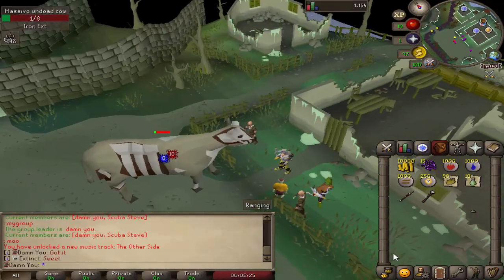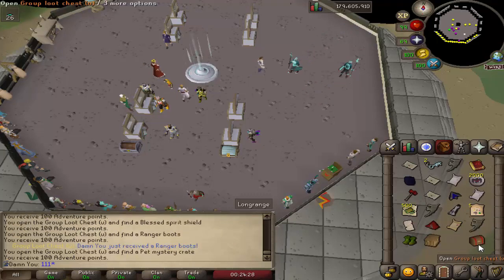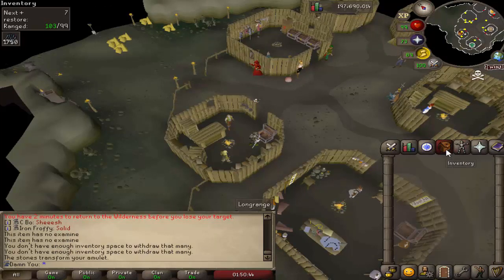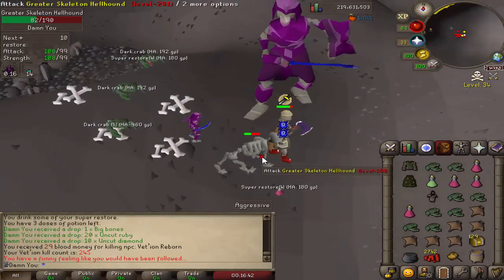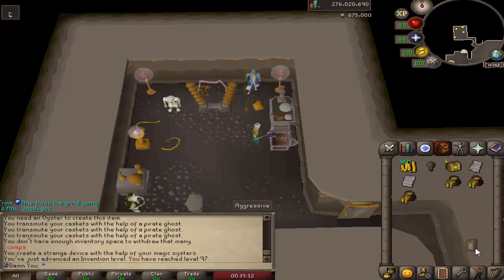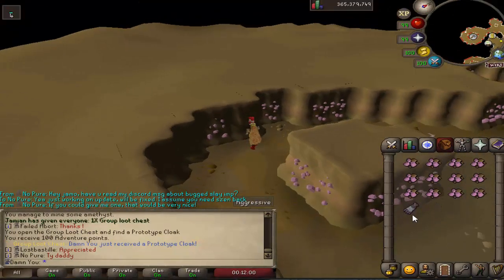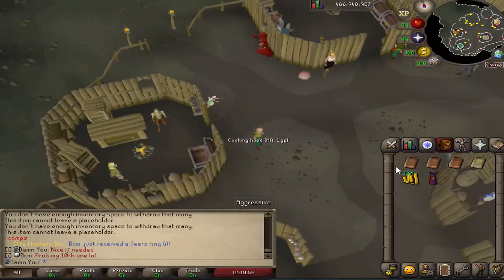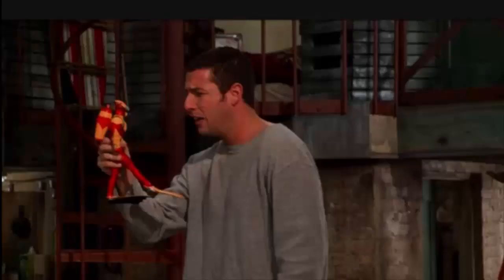[R2] Group Ironman Series W/ PvM Bigboy #1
Check out John's version over here!